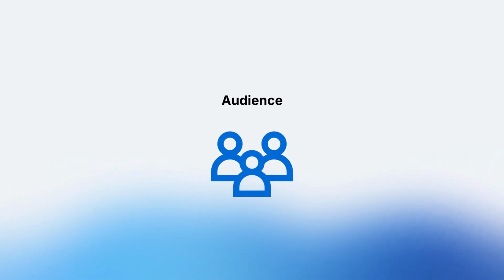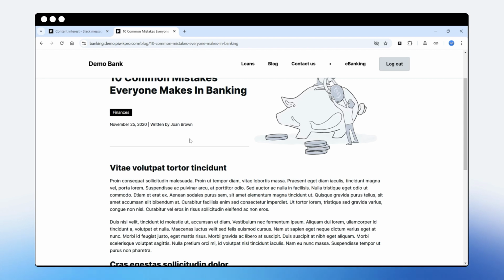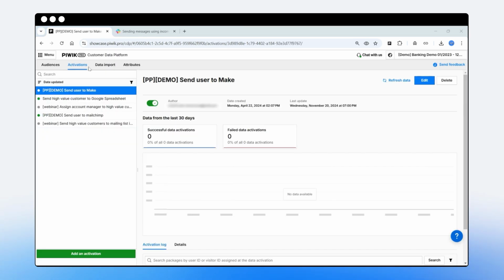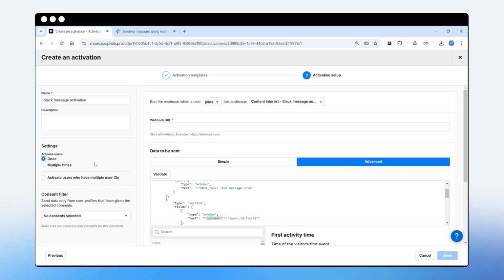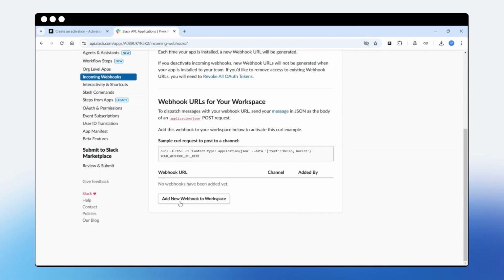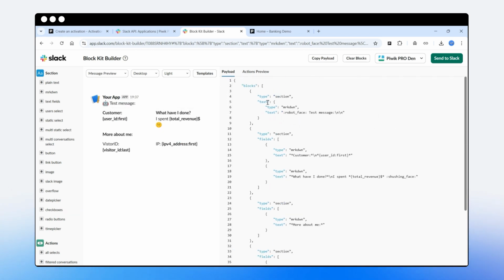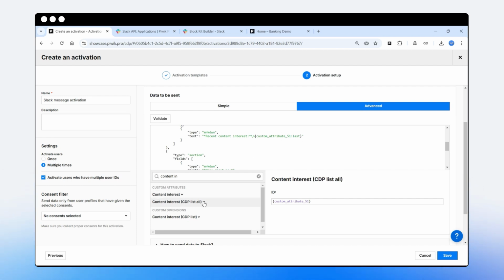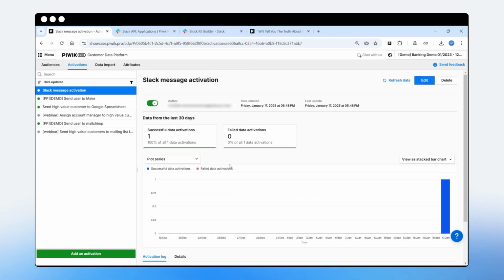Turning customer insights into Slack alerts with Piwik PRO DA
Discover how to turn customer insights into actionable Slack alerts with Piwik PRO DA. This video begins with a quick overview of real-world use cases for this setup before diving into step-by-step instructions. Learn how to create an audience in the DA, set up a Slack app with an incoming webhook, and configure an activation to notify your team when users join the audience. Perfect for keeping stakeholders informed in real-time.

Chapters:

00:00 Introduction
00:21 Explaining business use cases of this setup
01:38 Step-by-step example
02:51 Creating an Audience in DA
04:02 Creating an Activation in DA
06:08 Creating a Slack app
07:22 Creating a webhook in Slack’s app and adding it to Activation
08:03 Designing a Slack message using Slack’s ‘Block Kit Builder’
10:05 Adding the message to Activation
11:22 Testing the setup

Related links:
Slack app documentation: